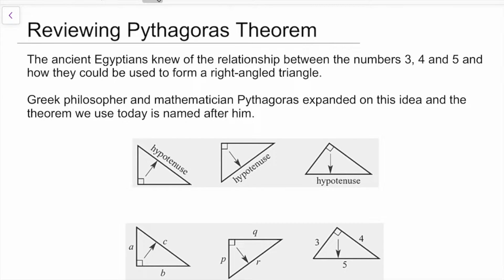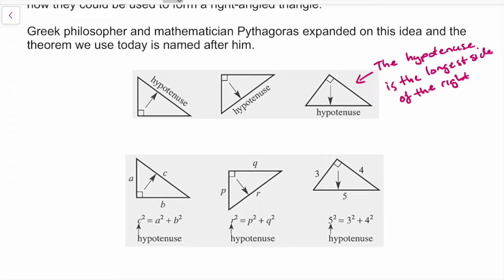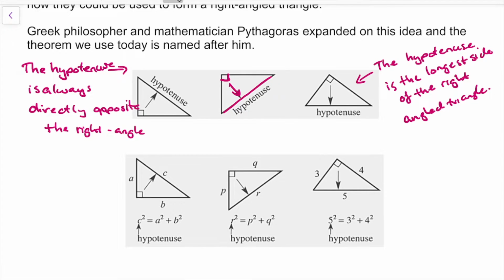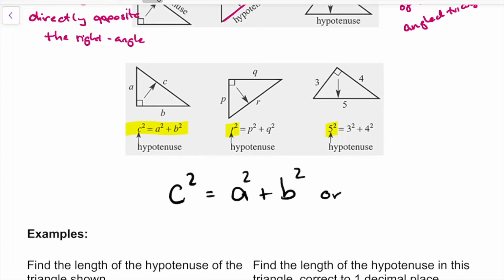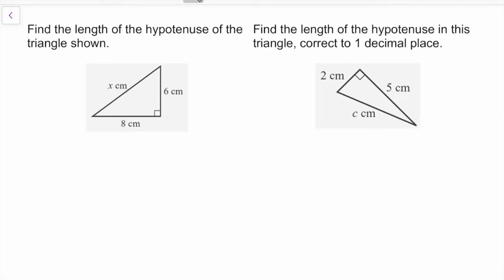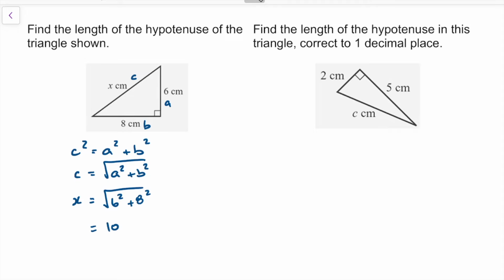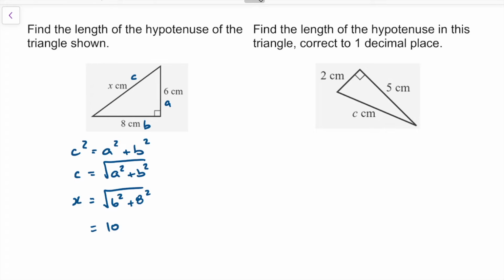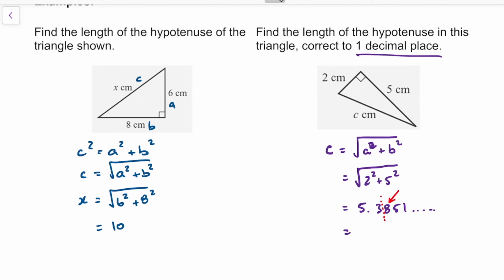#5.201 - Pythagoras Review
A short video revising the basics of Pythagoras' Theorem and its application to finding the hypotenuse.